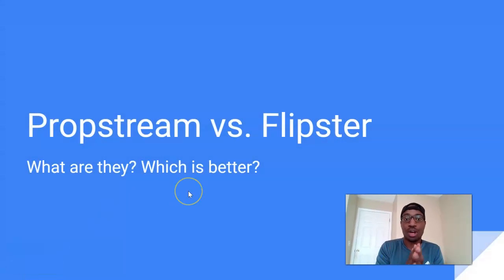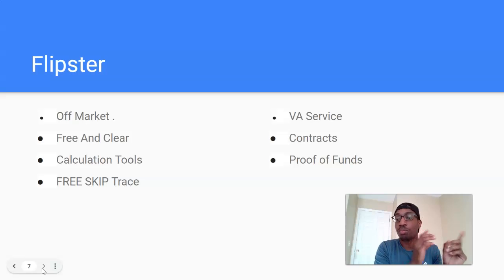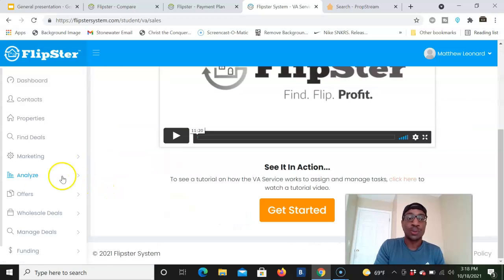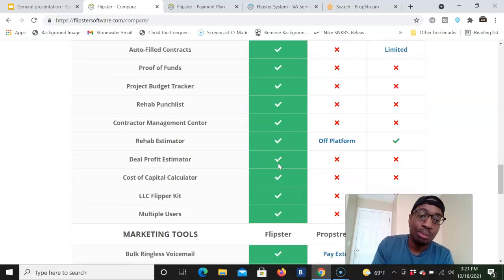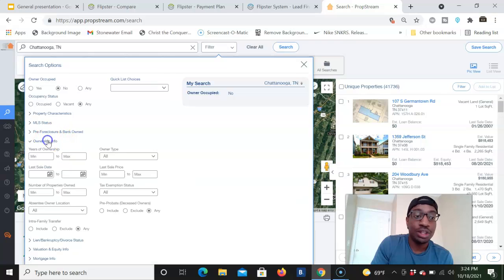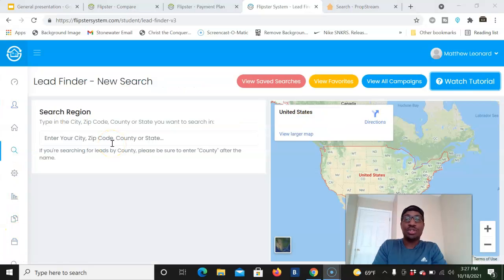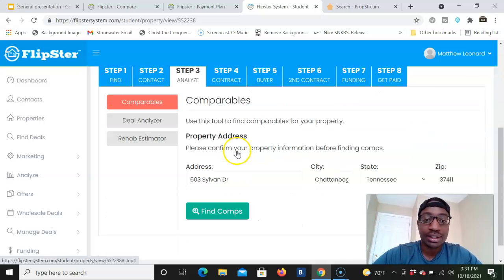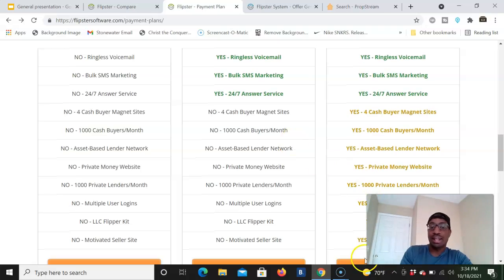Propstream Vs Flipster Wholesale Real Estate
Propstream vs Flipster? Which is better for wholesaling real estate to find motivated sellers? In today's real estate wholesale step by step video we go over Jerry Norton's Flipster and Propstream to see how the two compare. If you are a beginner wholesaler it is important to pick a database that fits your marketing budget and needs.

🎁 Like BatchLeads better? Find motivated sellers here!

📞 Make Cold Calls NOW! The BEST Phone Dialer